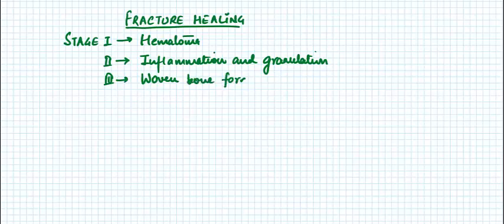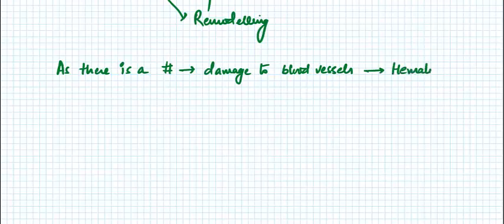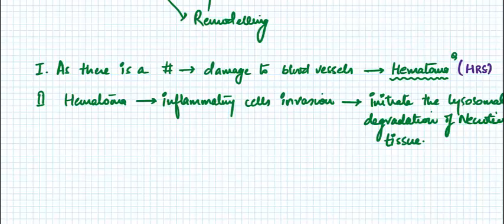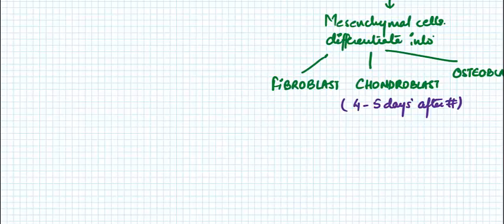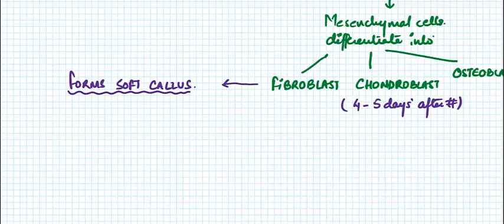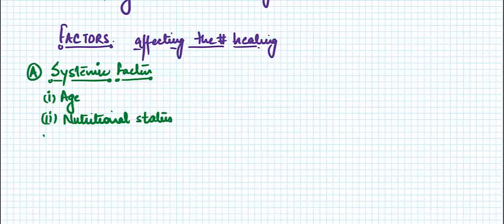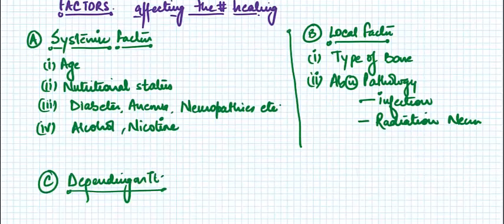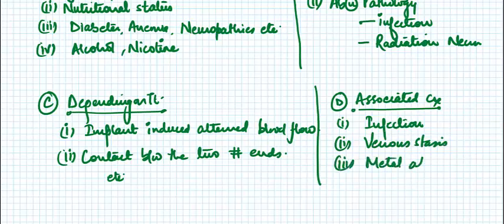Fracture healing basics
Orthopaedic Discussion for Graduates and all those preparing for PGMEE.